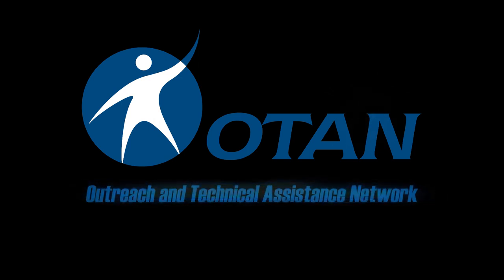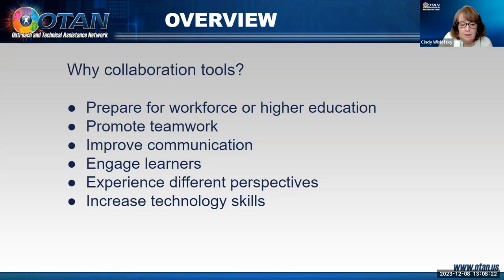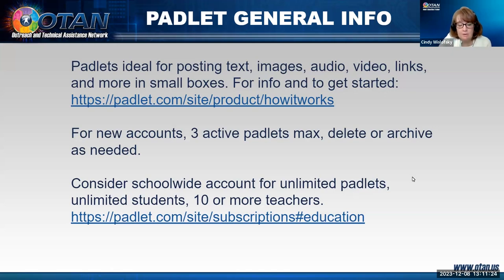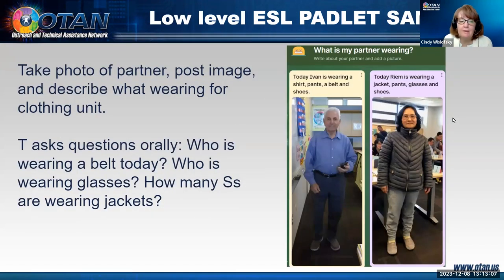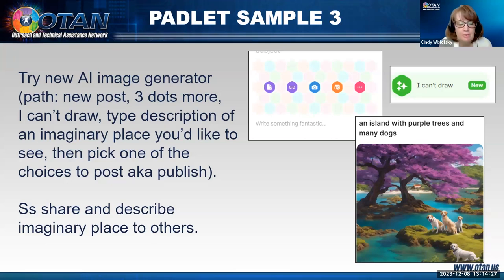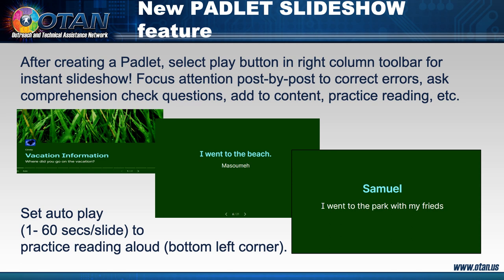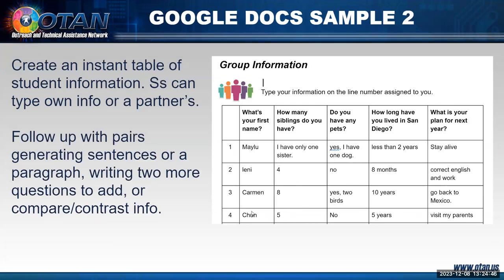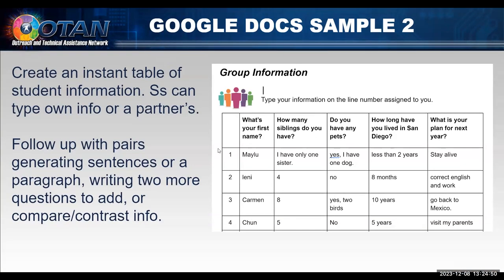OTAN Tech Talk - Utilizing Collaborative Online Tools to Enhance Lessons and Engage Learners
PRESENTER:
Cindy Wislofsky, OTAN Subject Matter Expert

Adult learners need to learn skills to be successful in reaching their educational goals. Working collaboratively with partners or groups will better prepare them for the workforce or higher education by helping them to communicate more effectively, manage teamwork, and experience different perspectives. Collaboration activities using tools such as a presentation maker, digital whiteboard, and digital bulletin board will be modeled for synchronous or asynchronous use.

DATE: 12/08/23